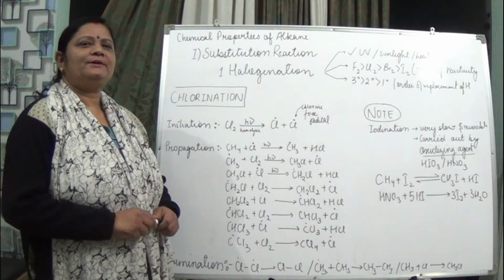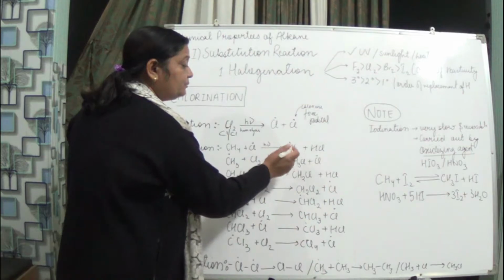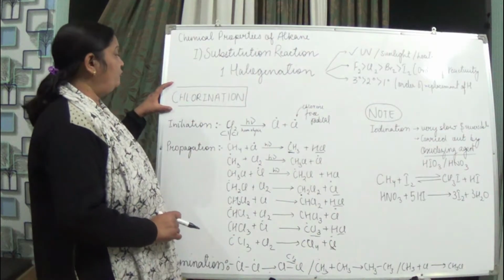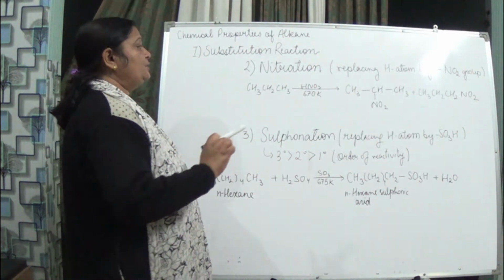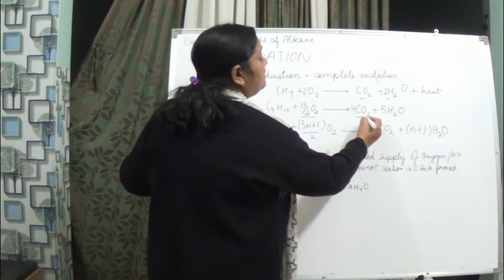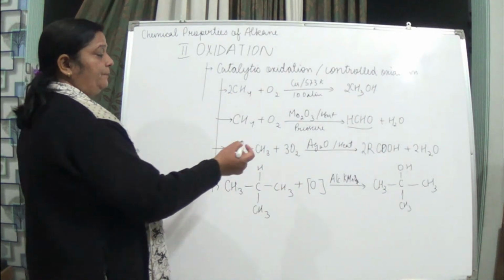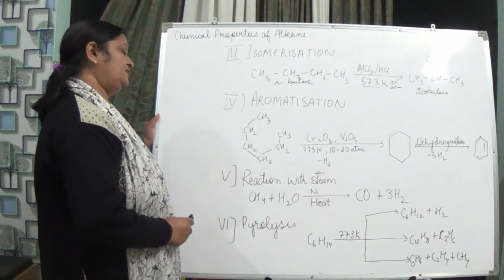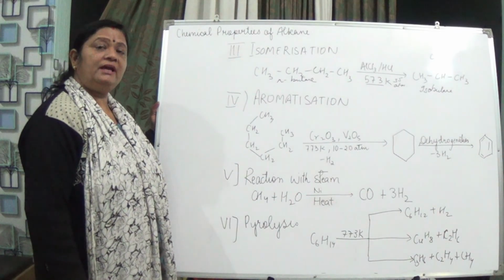HYDROCARBONS || PART 2(WITH NOTES) || CLASS 11 || ARTI SINHA